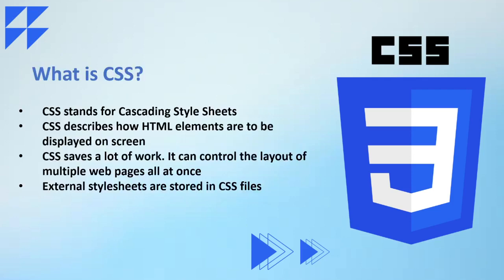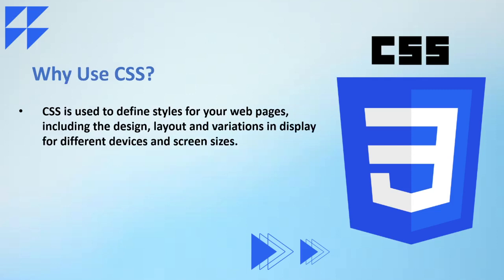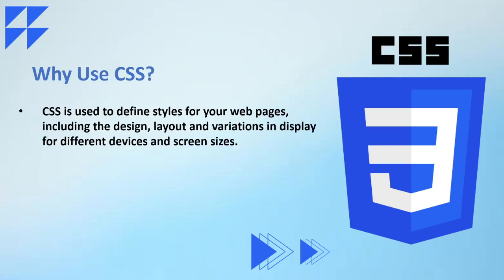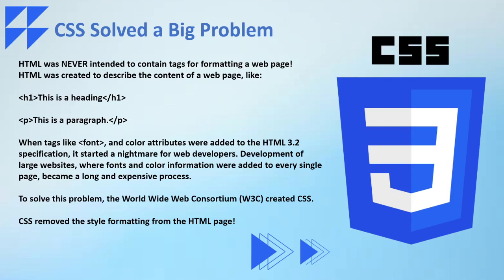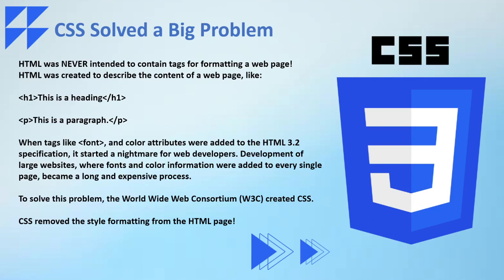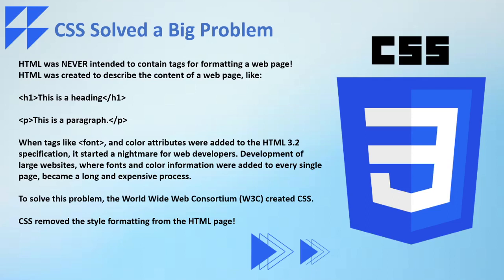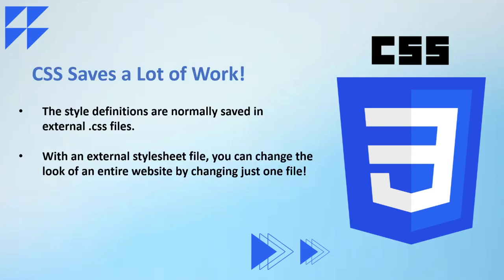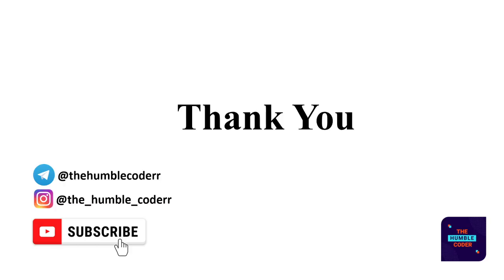Introduction to CSS | CSS Tutorial #1